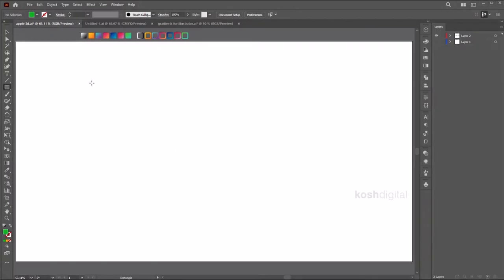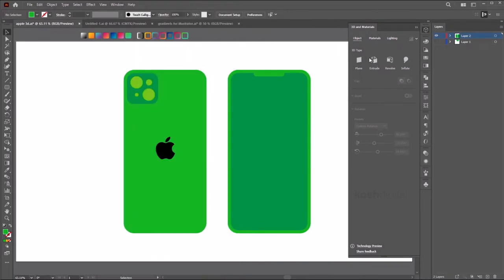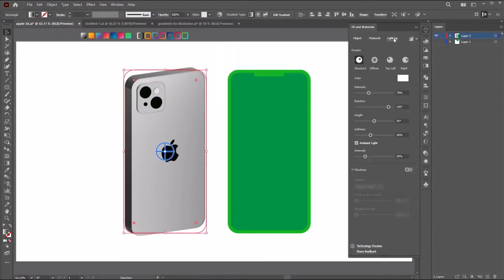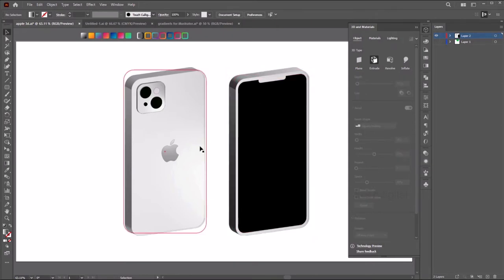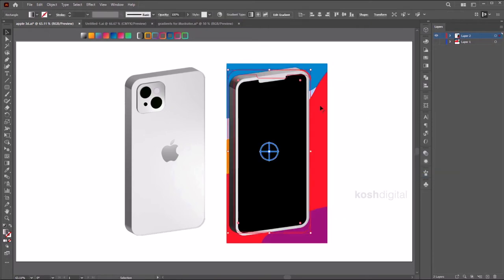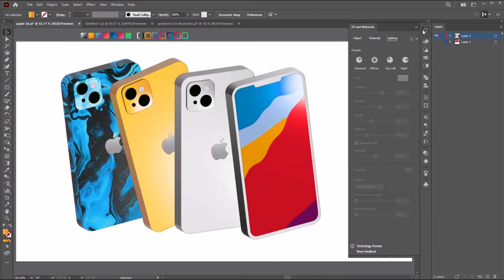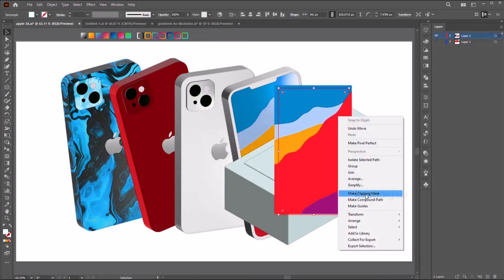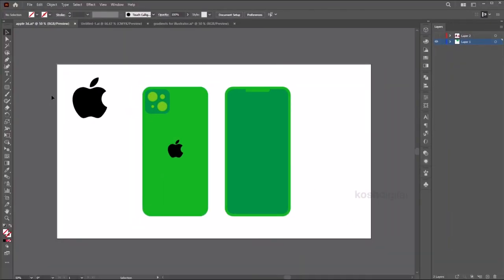HOW TO MAKE 3D PHONE in MINUTES in ADOBE ILLUSTRATOR | EASY 2D to 3D ILLUSTRATION TUTORIAL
In this video you will learn how to create this realistic product 3d, just with simple 2d shapes inside the adobe illustrator. Illustrator 3D & Material gives you very realistic material and lighting simulation and I am sure you will some very useful easy tricks on how to make 3d objects inside adobe illustrator.

⏰TIMESTAMPS⏰

00:30 Create phone in illustrator
02:08 How to create 3d in illustrator
02:18 3d extrude in adobe illustrator
02:24 Bevel edges in illustrator 3d
02:51 Extrude a shape in adobe illustrator
02:26 Add materials in illustrator 3d
03:34 Create metallic effect in adobe illustrator
04:05 Lighting effects in adobe illustrator 3d
04:26 Create shiny materials in illustrator 3d
06:02 Convert color images into shapes in adobe illustrator
06:20 Trace image in adobe illustrator
07:05 Create symbols in illustrator
07:30 How to create iPhone screen in illustrator
07:55 Clipping mask in adobe illustrator
09:08 Add materials in adobe illustrator
09:21 3d metallic effects illustrator
09:33 Realistic lighting effect in illustrator 3d
10:50 Created rounded edges in illustrator

If you are a designer and want to have 100 creative vector patterns for your creatives, visit :
You love calligraphy, learn to make square  and want to have 99 names of Allah calligraphic vector patterns, visit :
Are you a digital artist or architect or interior designer and wondering how to quickly create interesting patterns in adobe illustrator, interested in vector works or wondering ho two quickly create vector patterns, illusive patterns, optical illusion art, parametric patterns and so on please watch my step by step tutorials :

If you a beginner or an expert, who wants to learn other creators tricks, you may want to watch this playlist that gives you useful productive photoshop tips and tricks, watch this play list :

If you are a video editor who uses FCP, watch this play list that gives you useful tips on FCPx productivity.
If you would want to learn useful webtricks, Mac tricks, email tricks. This playlist is useful for you.